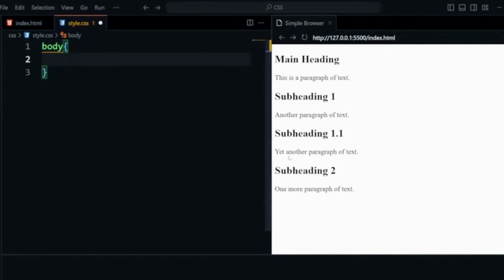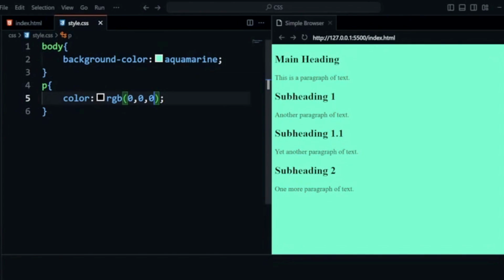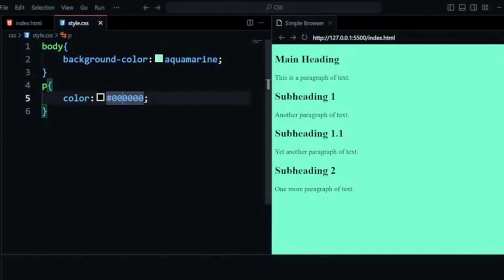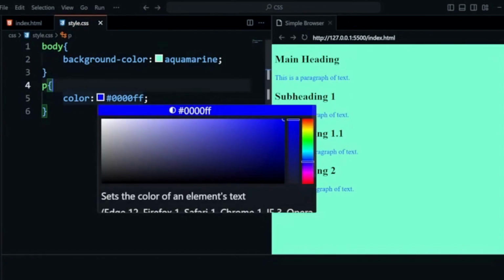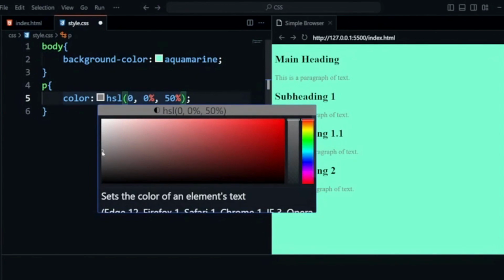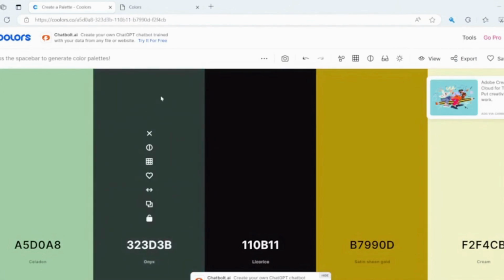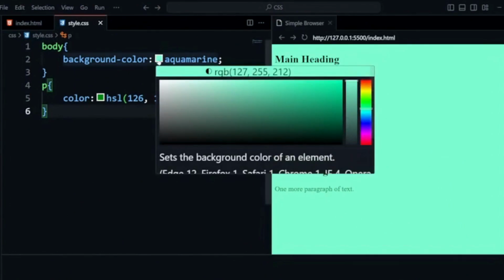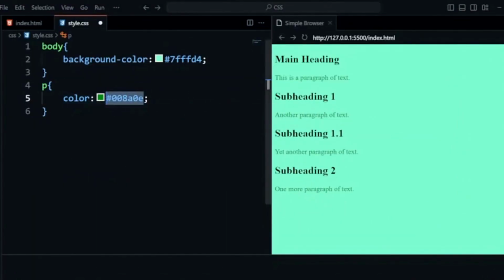Color in CSS